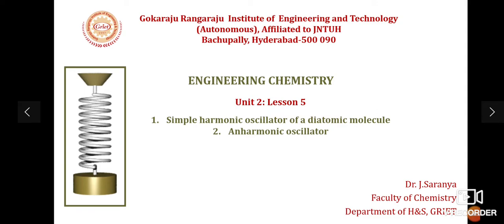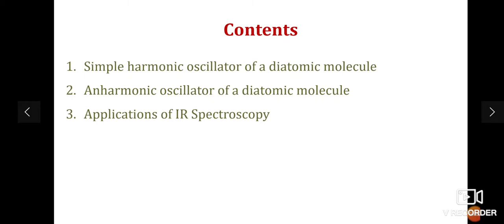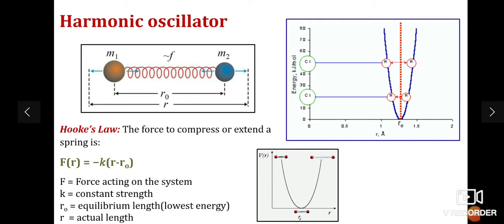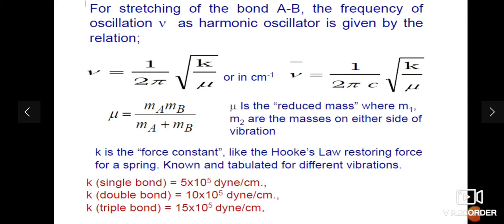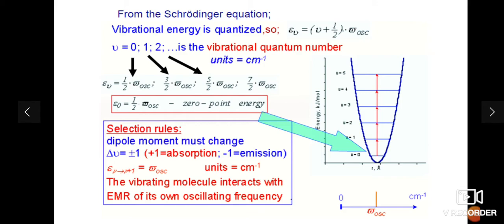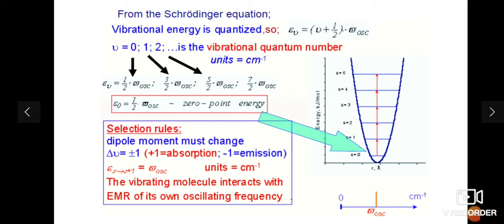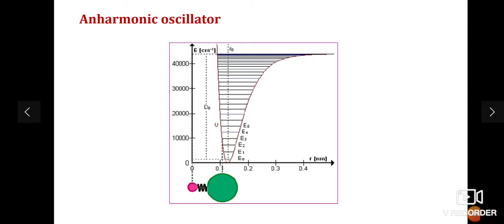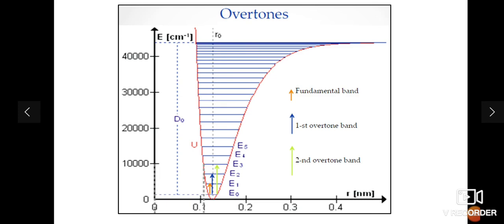JSA Unit 2 Lesson 5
Harmonic and Anharmonic oscillator of a diatonic molecules and Applications of IR Spectroscopy